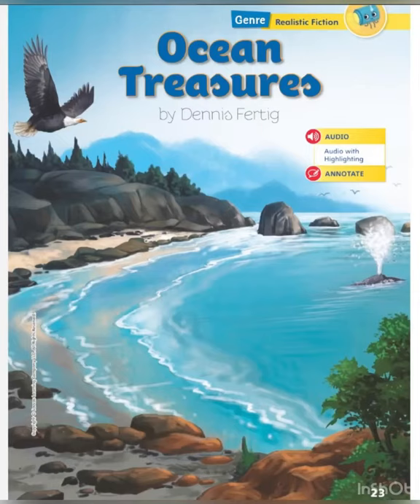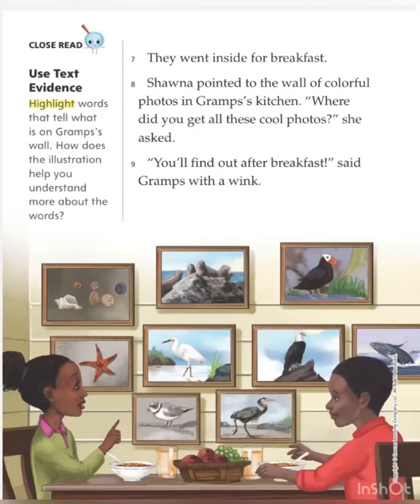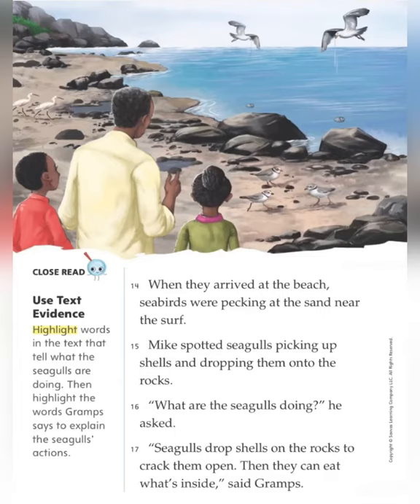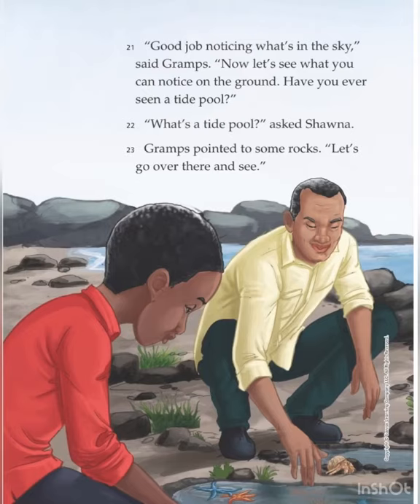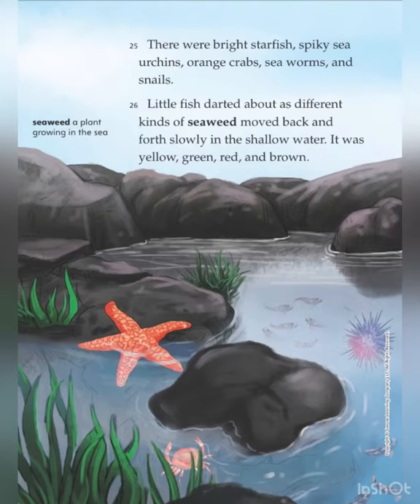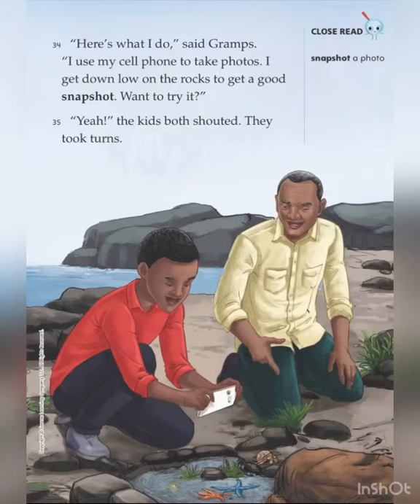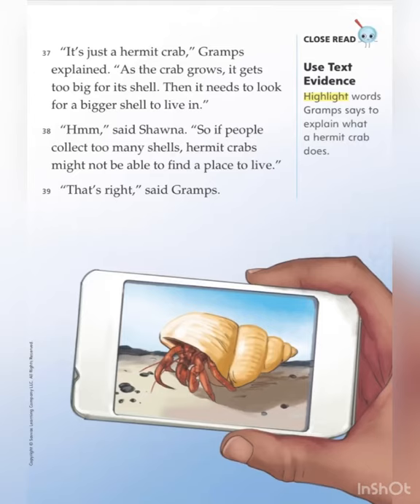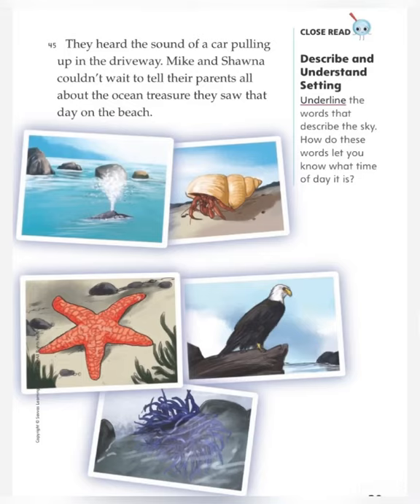Ocean Treasures grade 2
My view unit week 1’s story
To help kids to read and understanding easy way.